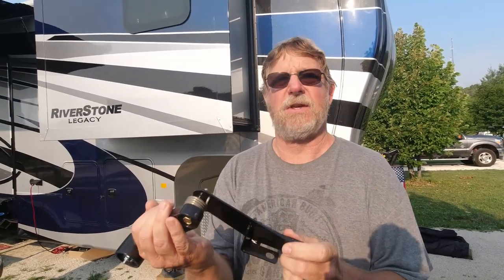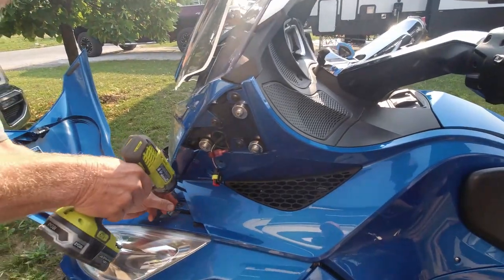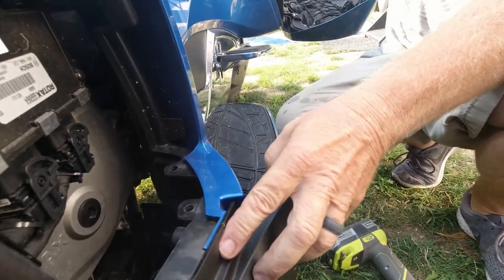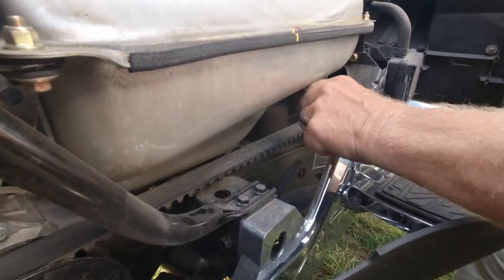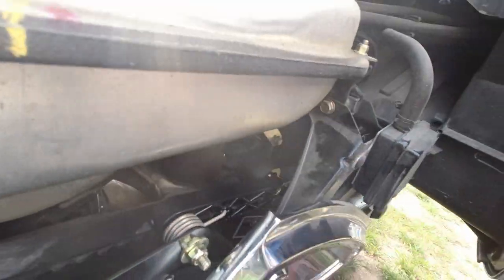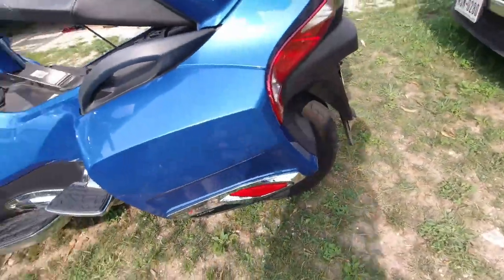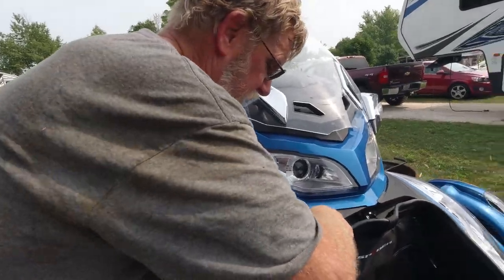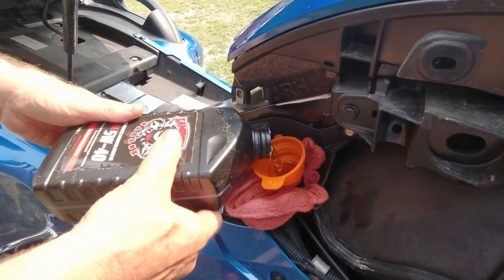LaMonster Garage Belt Tensioner First Oil Change Can-Am Installation Service Full-time RVer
Another DIY video from Bob.  We could not find anyone to do our oil change at 3000 miles and he wanted to add a belt tensioner.  So we just did it ourselves.  Check it out.  SEASON 2 EPISODE 133.